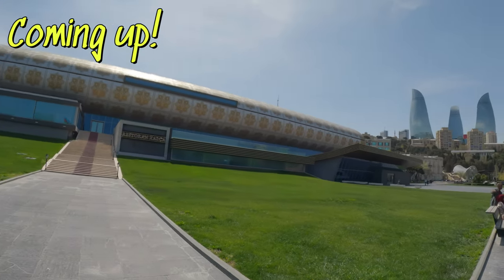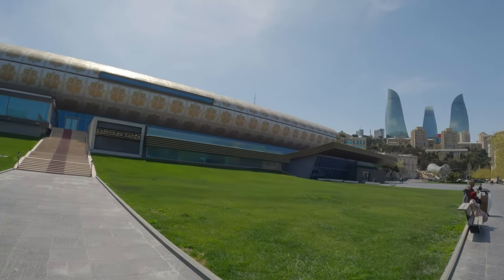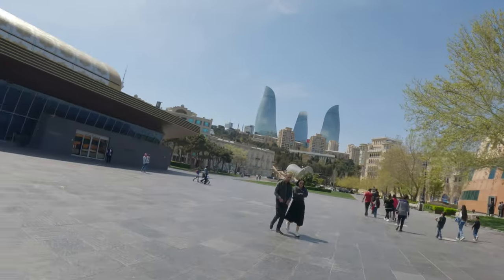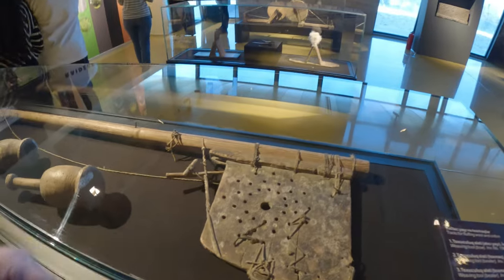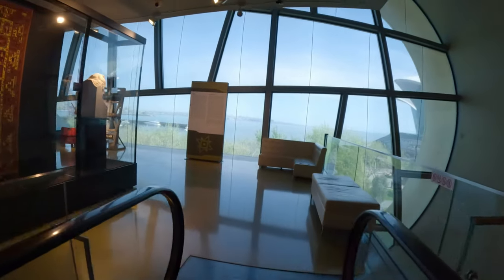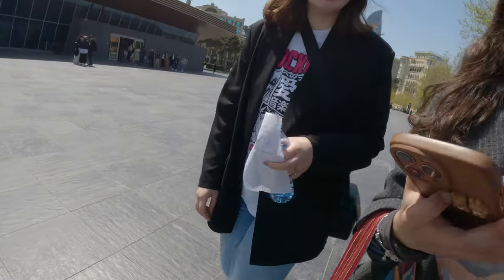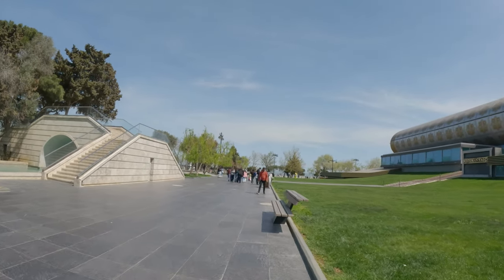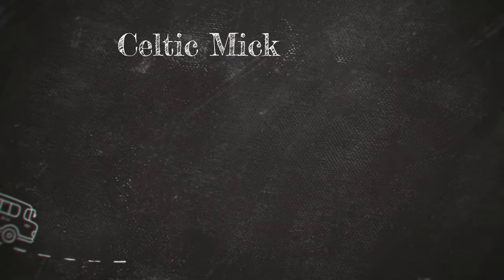Unearth the Hidden Wonders of the Carpet Museum in Baku, Azerbaijan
Nestled in the heart of Baku, the capital city of Azerbaijan, the Carpet Museum stands as a testament to the nation's rich cultural heritage. Overlooking the azure Caspian Sea, this remarkable institution showcases Azerbaijan's unrivalled expertise in carpet making. With centuries-old traditions intricately woven into each masterpiece, the museum offers visitors a glimpse into the country's deep-rooted artistic legacy.The museum building itself is a marvel of contemporary design, resembling a rolled-up carpet in the shape of a square. As you step inside, you are transported into a world of vibrant colours, intricate patterns, and exquisite craftsmanship. Housing the largest collection of Azerbaijani carpets in the world, the museum boasts over 14,000 exhibits that span several historical periods.
Discover the mesmerizing beauty and rich history of Azerbaijani carpets at the Carpet Museum in Baku, Azerbaijan. Join us on a journey to unearth the hidden wonders of these intricate and culturally significant pieces of art. From traditional patterns to elaborate designs, explore the craftsmanship and stories behind each masterpiece. Immerse yourself in the world of Azerbaijani carpets and be amazed by the artistry that has been treasured for generations. Come along as we delve into the fascinating world of these timeless treasures.
Explore the Hidden Wonders of Azerbaijani Carpets with us today!

Time Codes:
0:00 - Opening
0:07 - Introduction
2:30 - into the Museum
4:45 - Start of the Carpet tour
8:54 - Exit Building
9:48 - Approached by 2 Female Student Questionaire